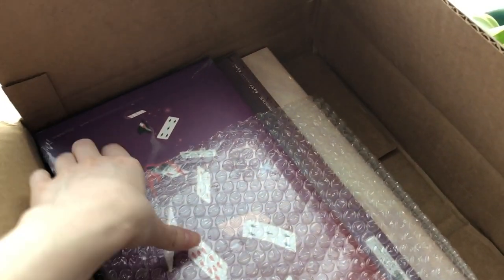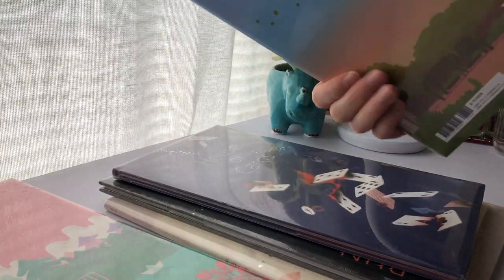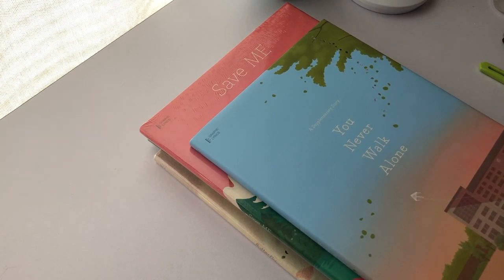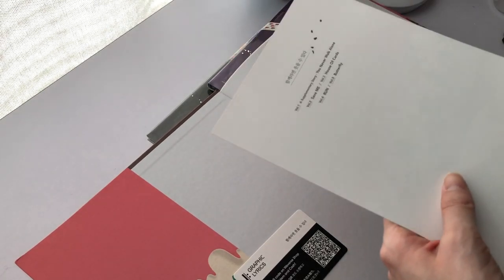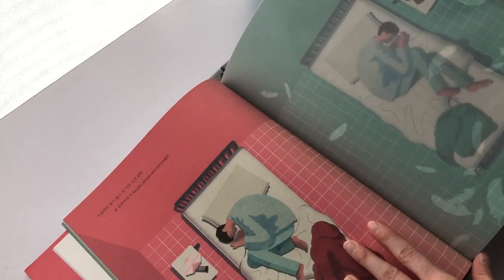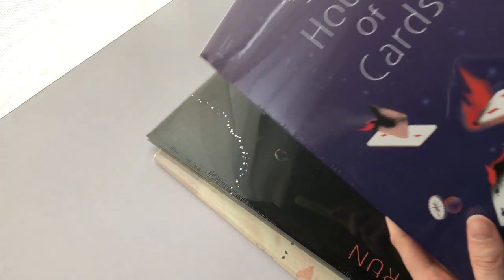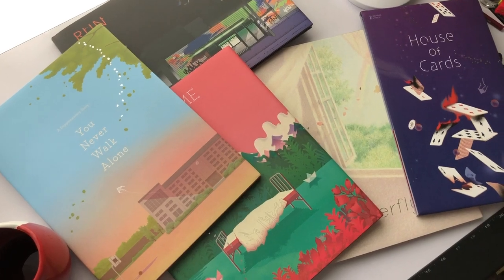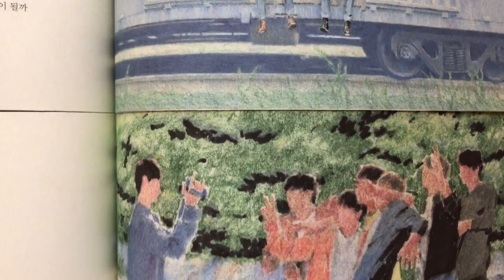BTS Graphic Lyrics Books Unboxing🦋📚 | BTS Universe Art Books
Finally got around to unboxing the BTS Graphic Lyric Books! They are so gorgeous and each book is so unique!

Please stay safe out there everyone and stay informed!